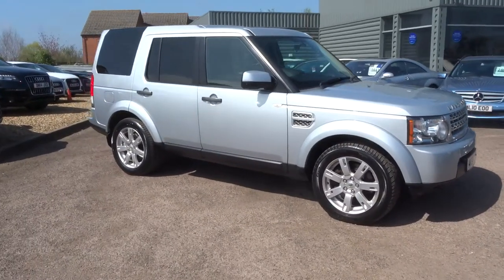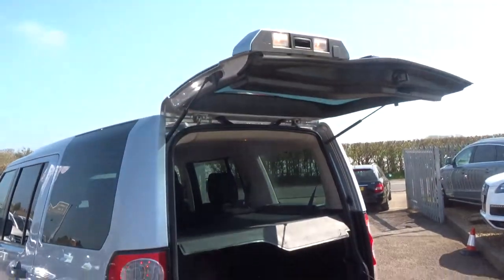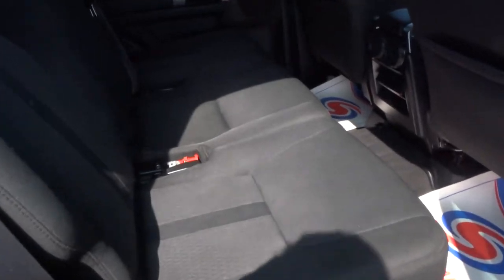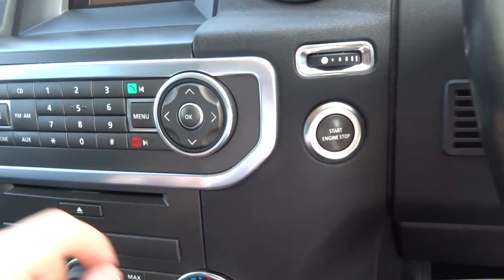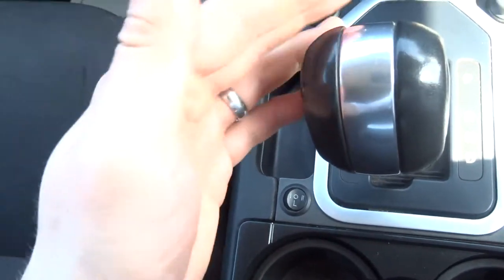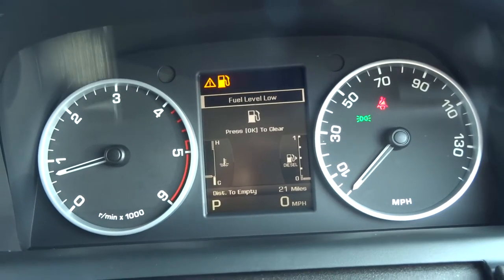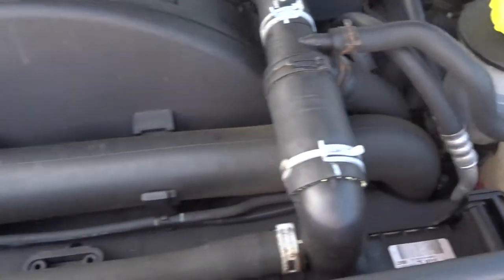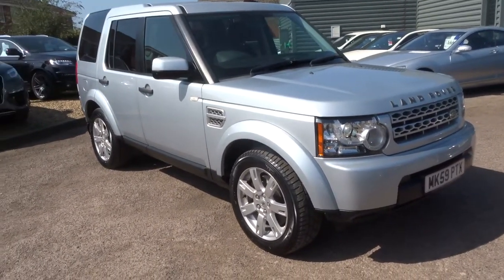Country Car Barford Warwickshire LAND ROVER DISCOVERY 3.0 4 TDV6 GS 5d AUTO